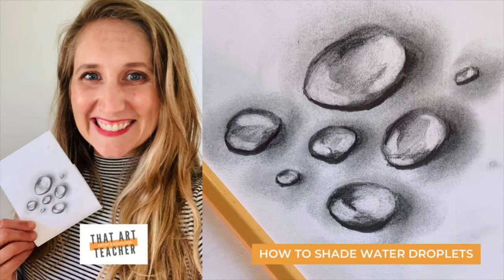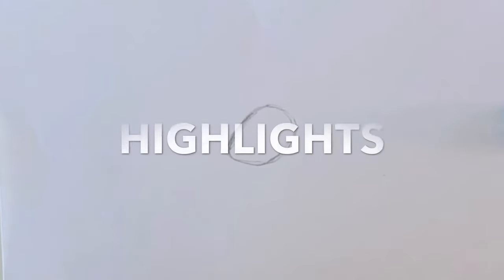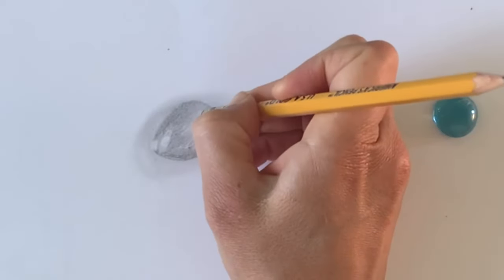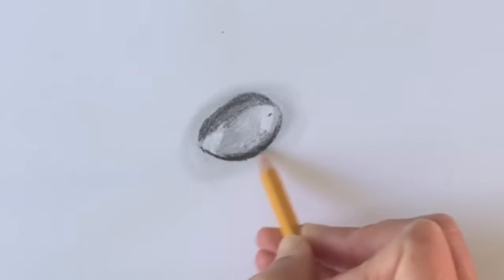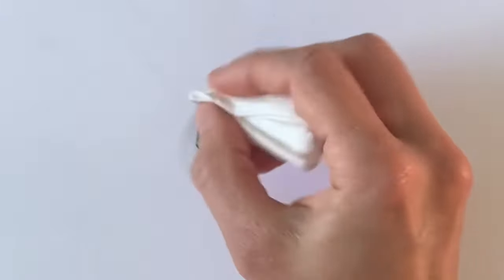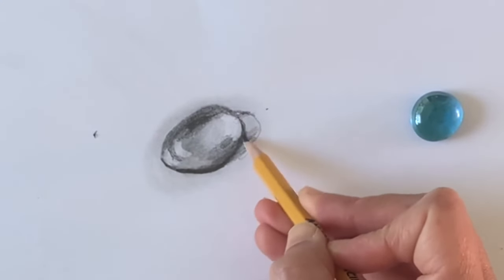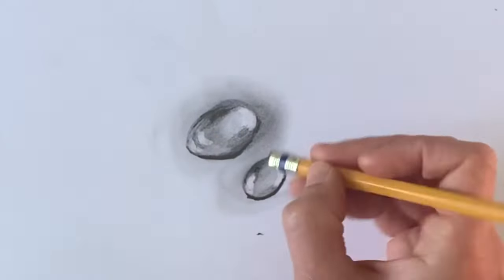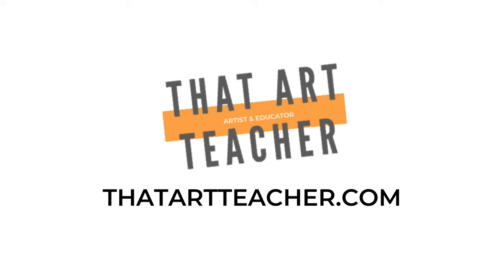How to Shade Water Droplets | Step by Step Drawing Tutorial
Learn how to shade water droplets with this step by step drawing tutorial by an art teacher!  This is such a fun way to learn how to shade and is great sketchbook drawing practice.  I will teach you how to draw water drops and how to shade them to look 3-D and realistic!  All you need is your sketchbook, a pencil and a blending stick or tissue.